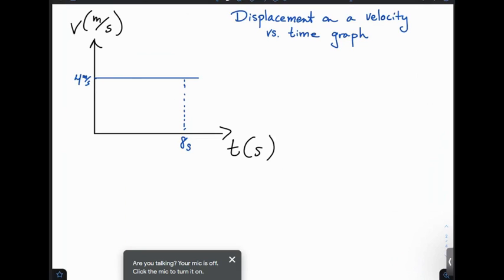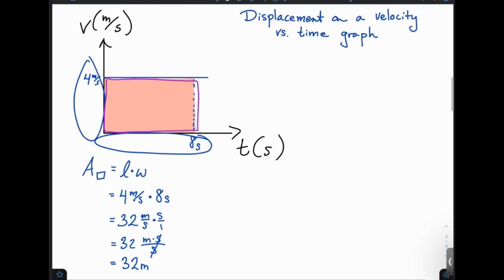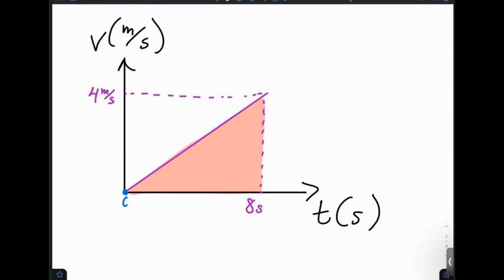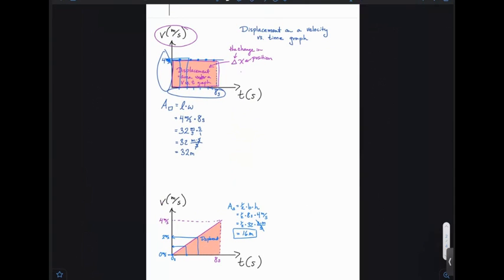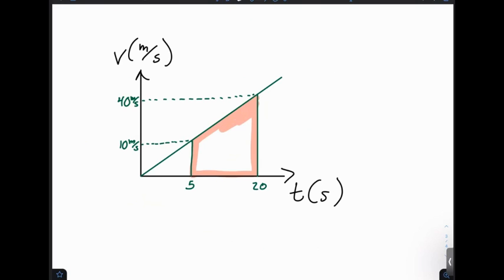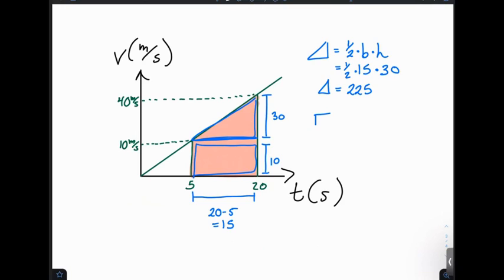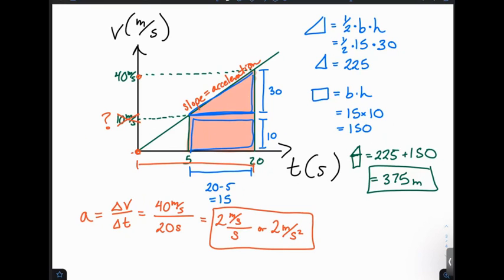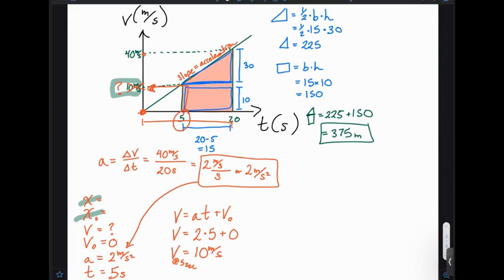Displacement on a Velocity vs Time Graph